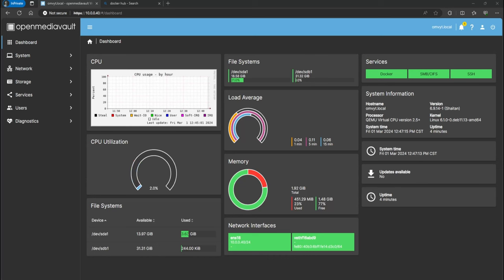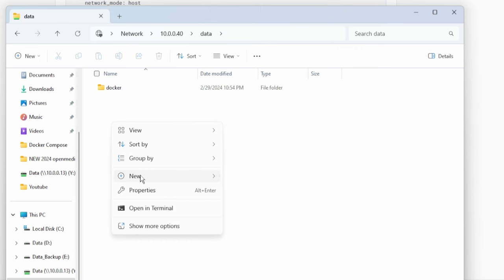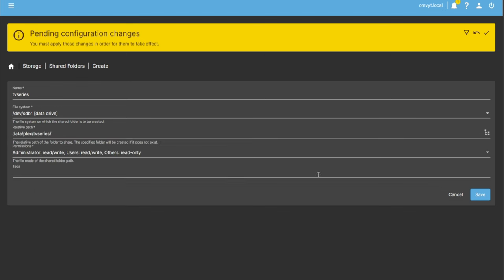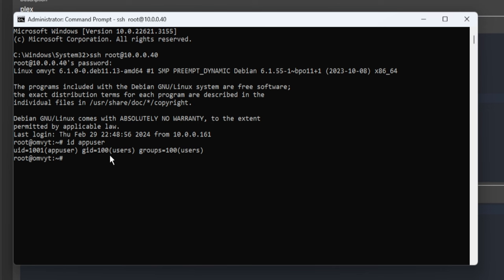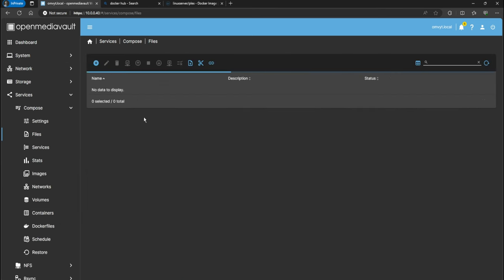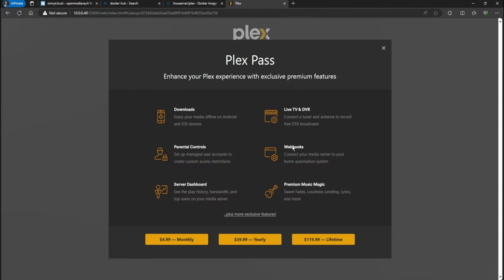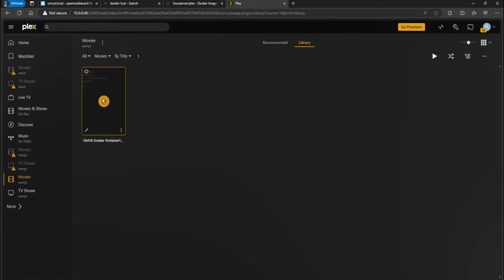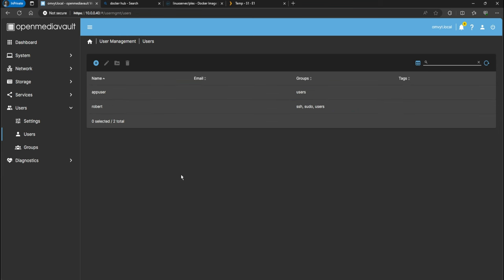NEW 2024 Plex docker container setup on openmediavault using docker-compose plugin.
New video creating plex container on openmediavault using docker compose, easy to follow step by step.

**Link to my GitHub where you can find the portainer.yml file**
(docker compose / Plex)

Timeline
0:00 Intro
0:20 The environment
0:59 Plex information
1:39 Creating plex folders
2:32 Shared folders
3:38 Appdata, Compose folders explain
4:32 Plex compose file
7:35 Accessing plex
8:28 Setting up library
9:38 Adding media
10:23 Bonus naming tvshows
11:51 Outro